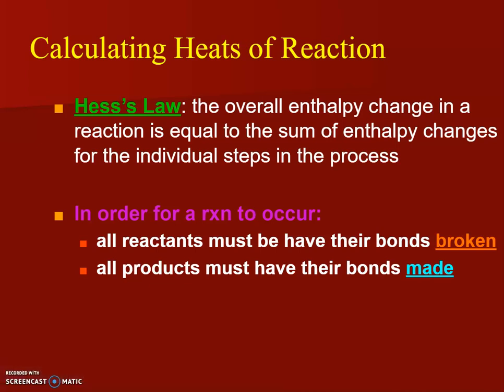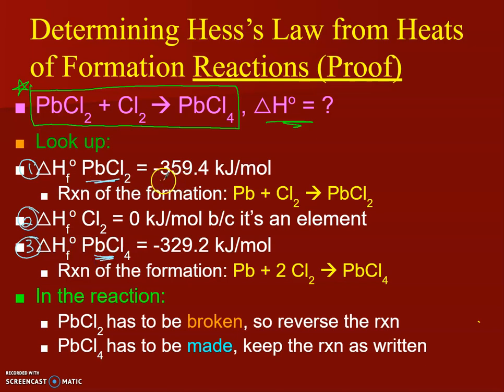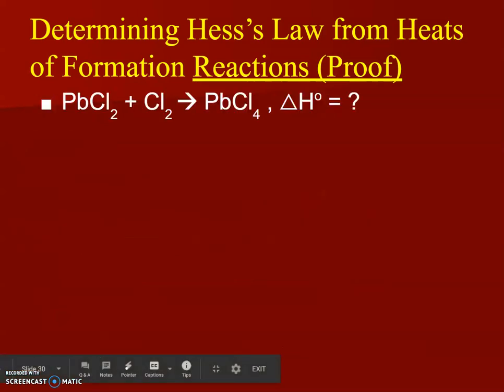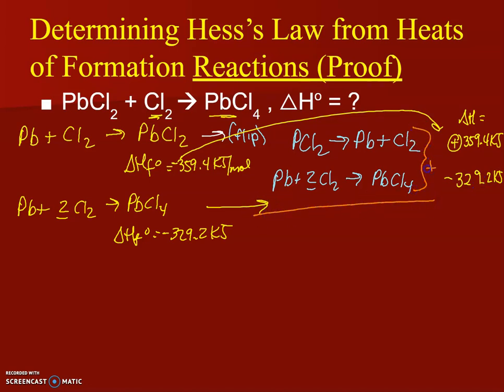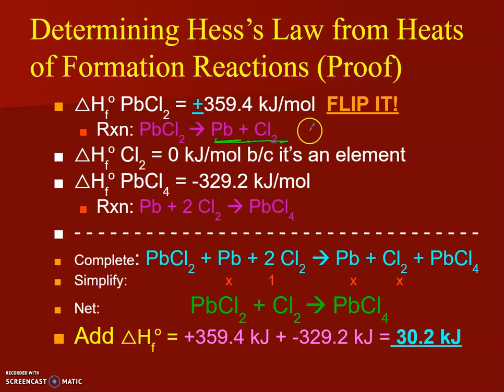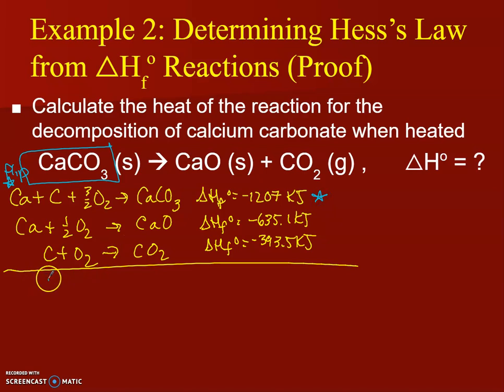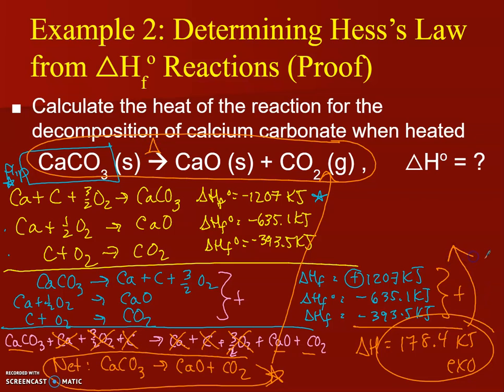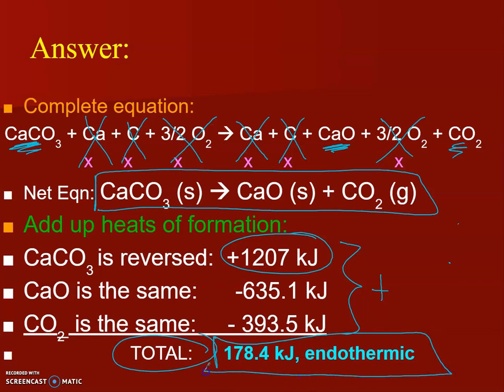16.4 Hess' Law by Rearranging Heat of Formation Equations (Proof)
This video explains how Hess' Law is used to determine the overall enthalpy of a chemical reaction by using the heats of formation for each of the substances in the reaction.  By rearranging the heats of formation equations and adding the reactions together, you can attain the same reaction that you originally inquired about.  If you can rearrange the heats of formation reactions, you can rearrange the heats of formation values and determine the overall enthalpy of the reaction in a similar manner.  Two examples of Hess' Law through Rearranging Equations are explained.